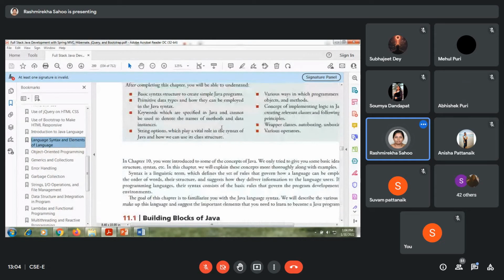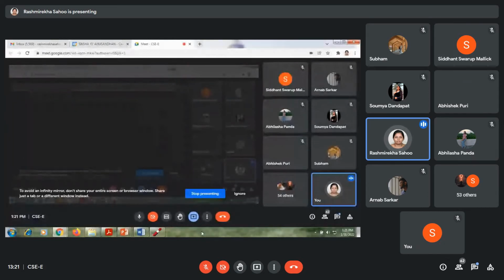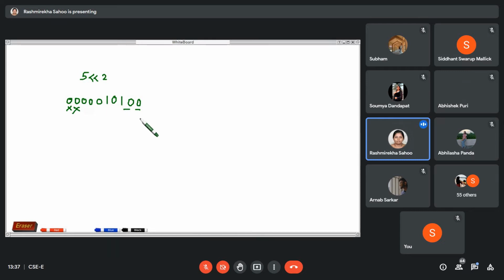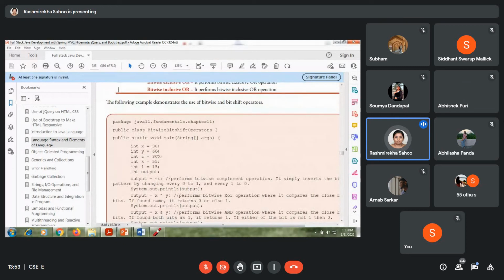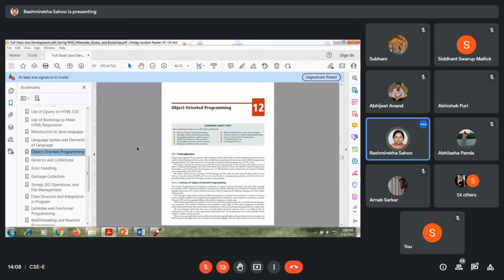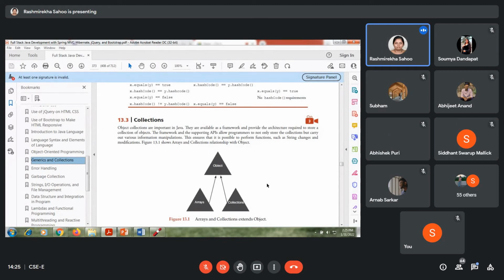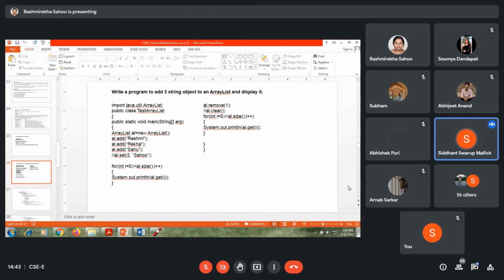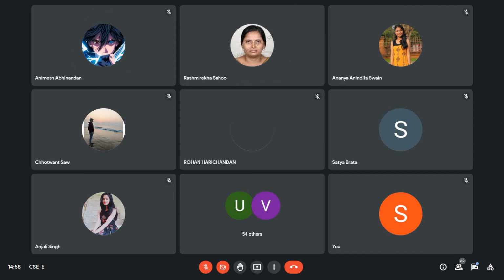CSW lab class dated 31/01/2022